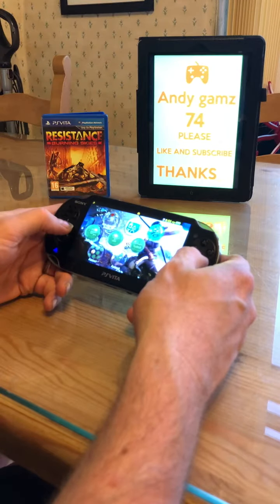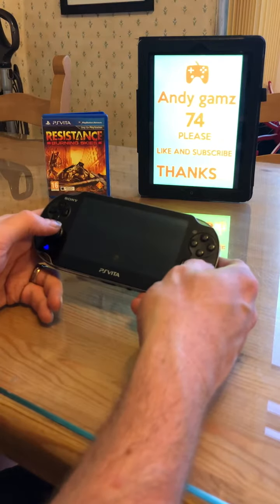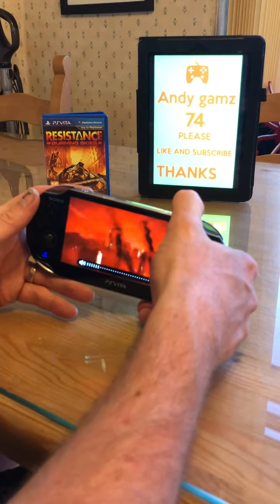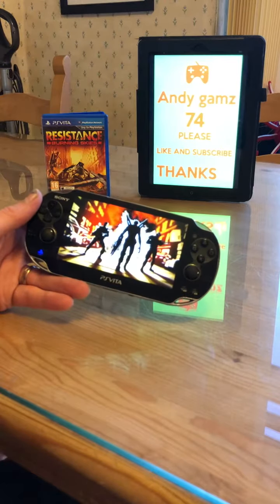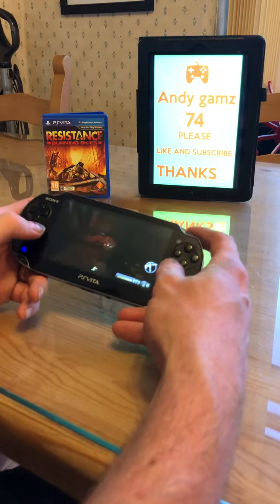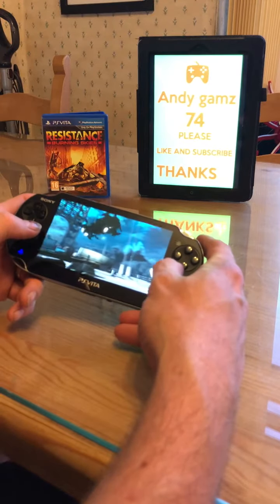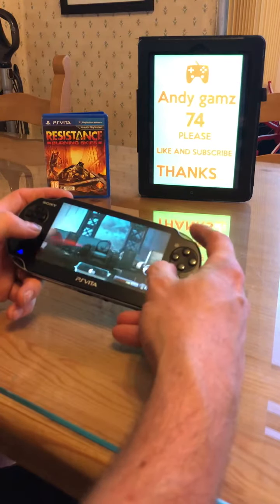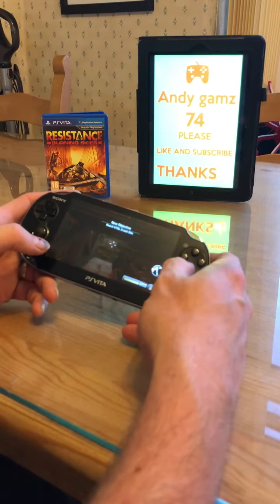Ps vita Resistance burning skies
Gameplay and Review